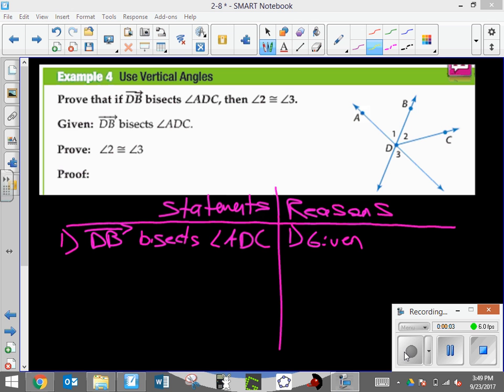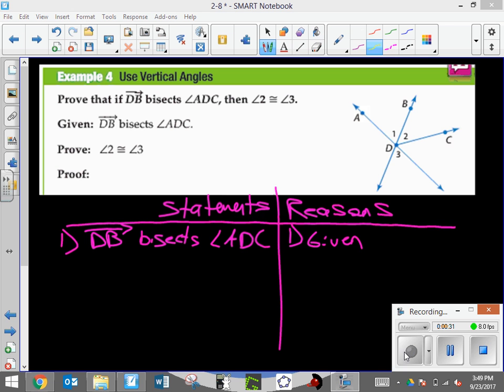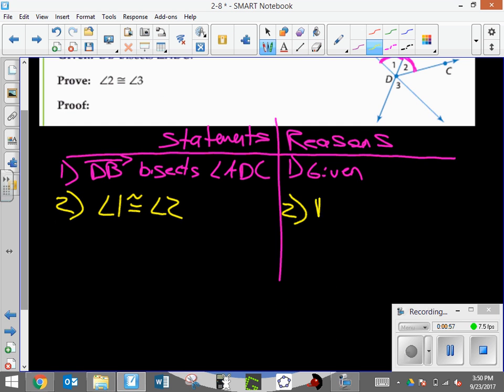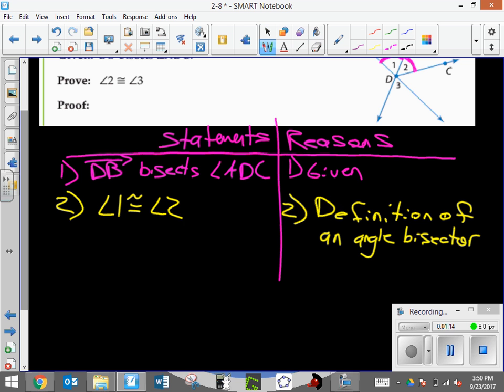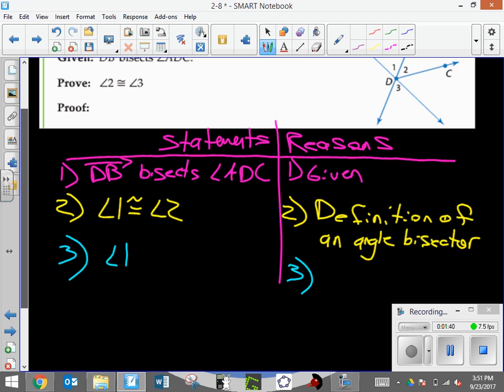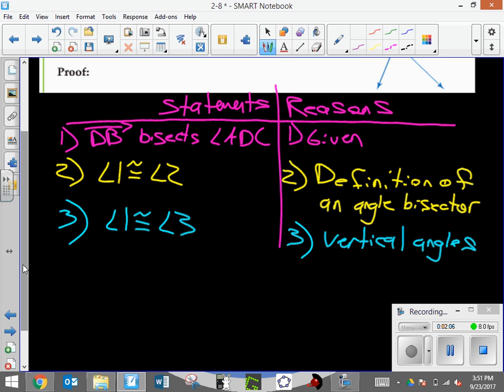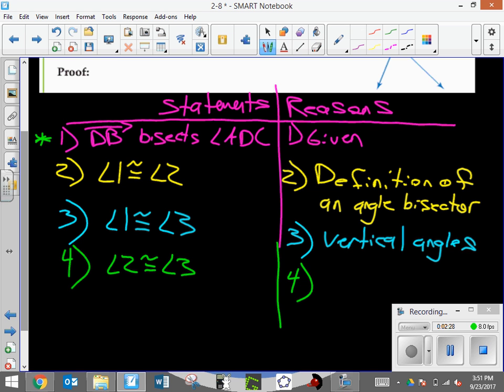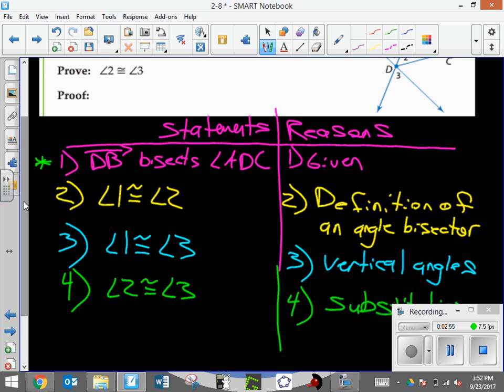Chapter 2 Lesson 8 Example 4